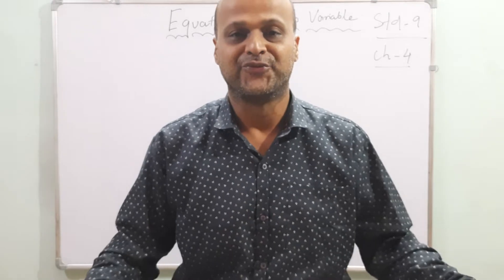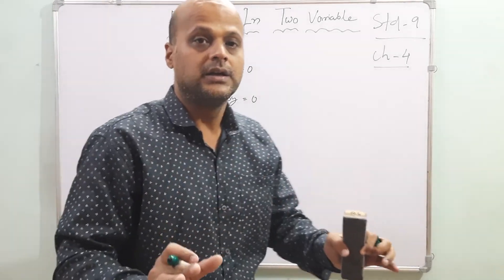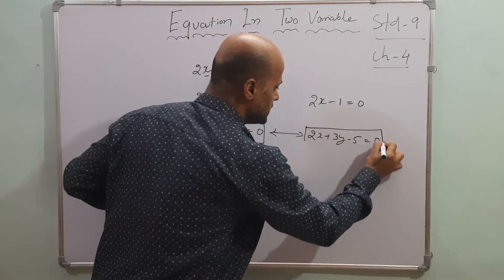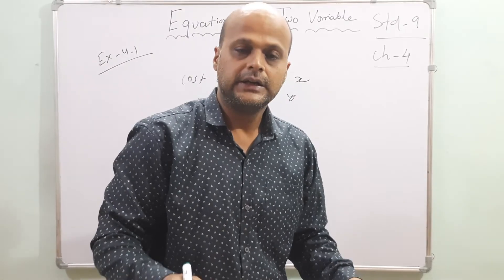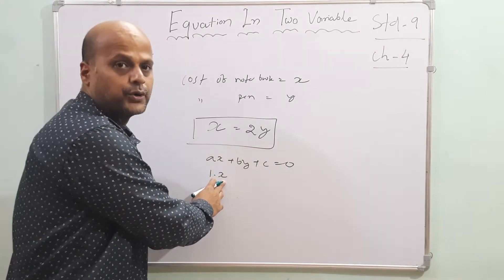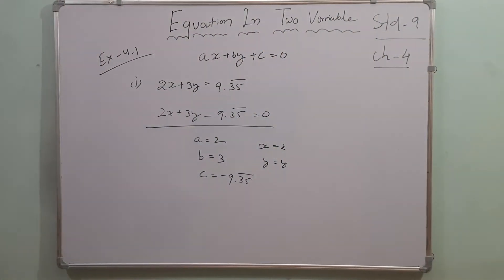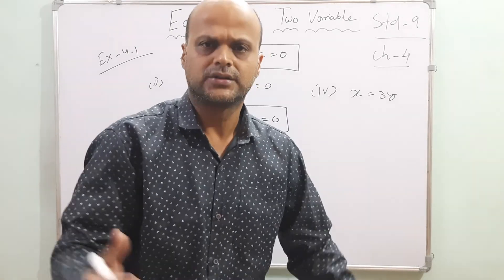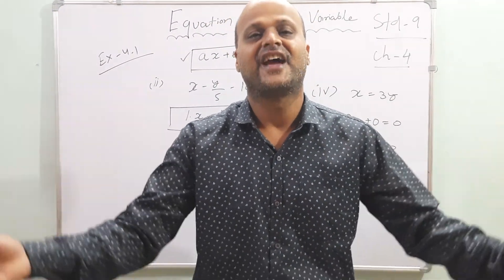EQUATION IN TWO VARIABLE, STD-9(EX-4-1)@HARIHAR-PUROHIT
DETAILS ABOUT LINEAR EQUATION IN TWO VARIABLE WITH( EX-4-1) OF STD-9 CHAPTER-4